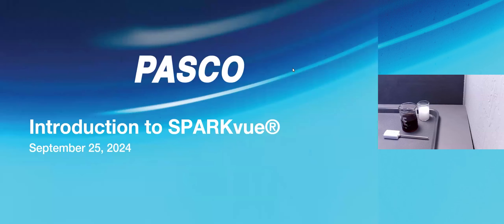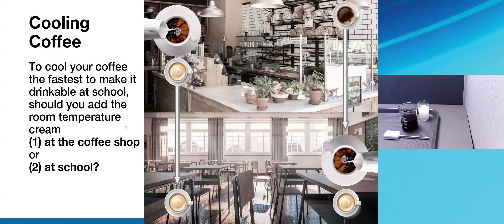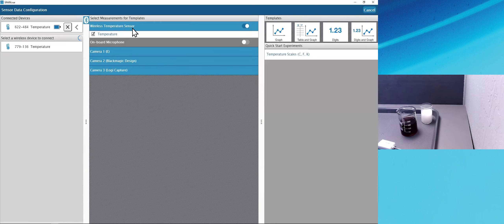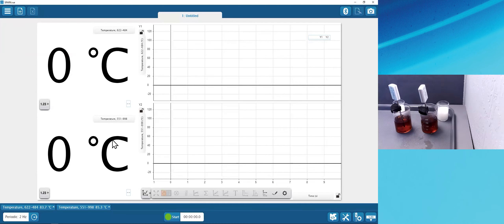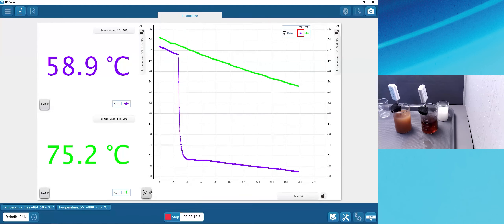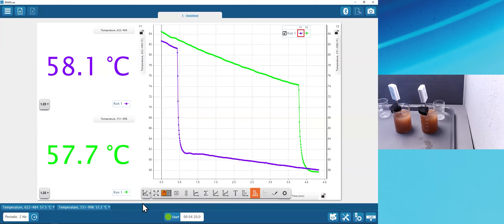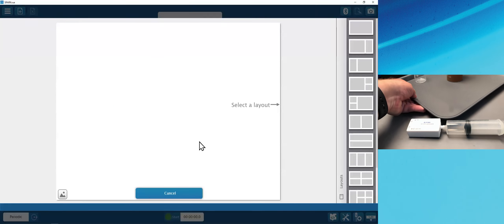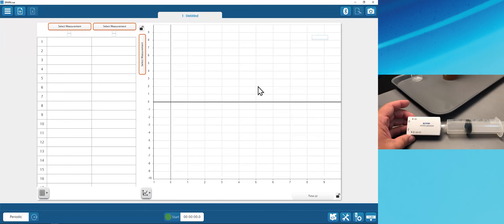Introduction to SPARKvue® | Webinar - 2024 09 25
Learn the essentials of SPARKvue®, PASCO's software for data collection and analysis across subjects, grade levels, and platforms.

In this webinar recording, we discuss SPARKvue's cross-platform support and demonstrate key features, including:
- Connecting wireless sensors to record live data
- Configuring sampling options appropriate for the experiment
- Viewing and managing data in a variety of displays
- Analyzing and interpreting data
- Saving files and sharing data

Introduction [0:00]
Coffee Cooling [1:37]
Cart Colllision [32:01]
Gas Pressure vs Volume [46:41]